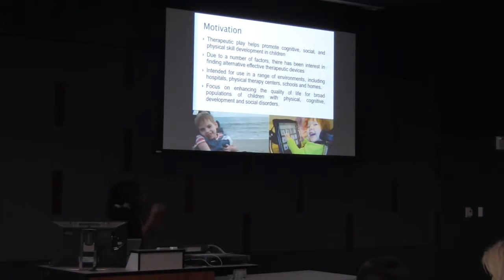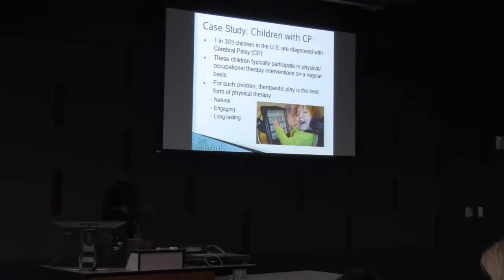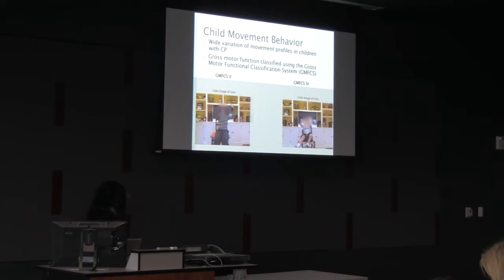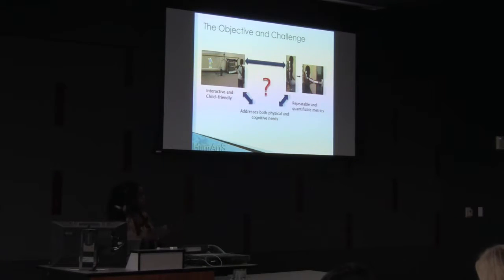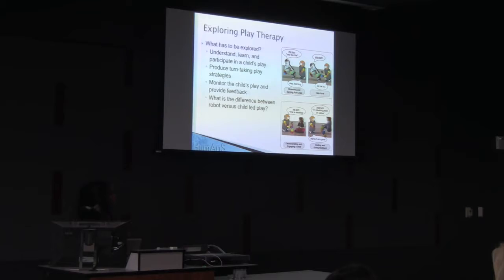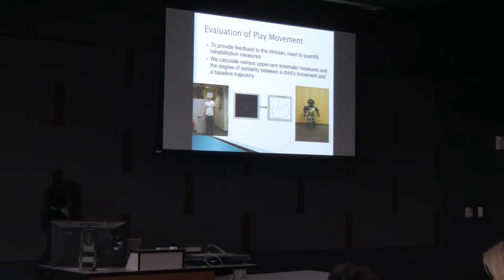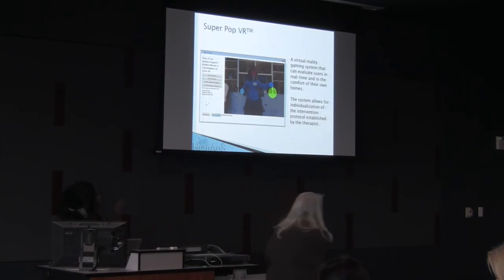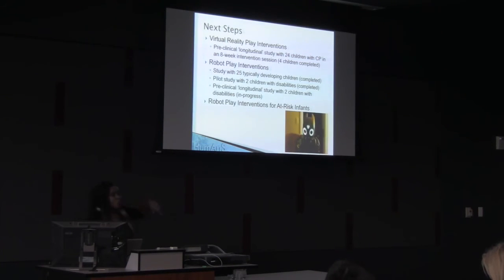Ayanna Howard- Robot Assisted Therapy for Children with Cerebral Palsy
The 2015 Texas A&M Robotics Symposium hosted talks from world recognized researchers whose expertise covers the spectrum of robotics and automation. These researchers comprise the 2015 IEEE International Conference on Robotics and Automation (ICRA) Senior Program Committee (SPC).